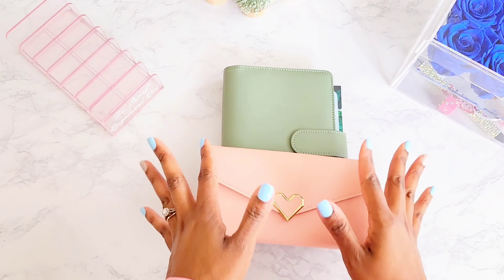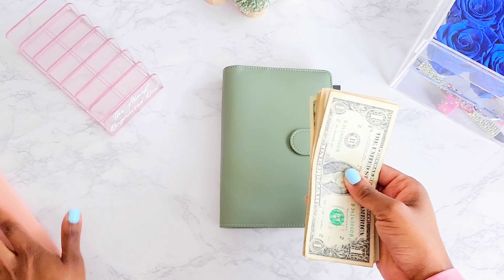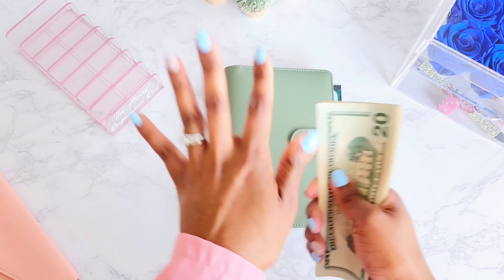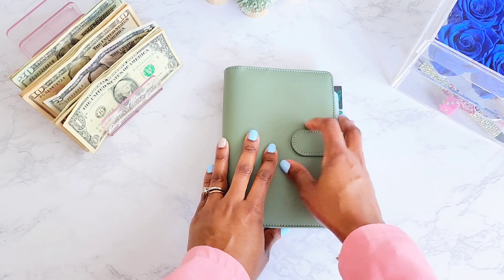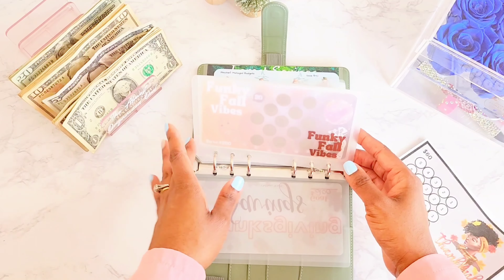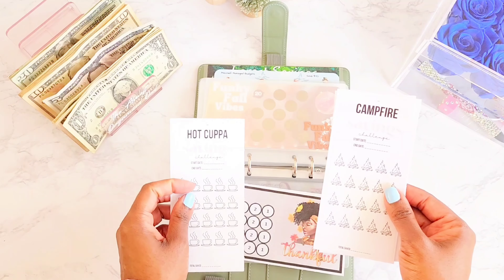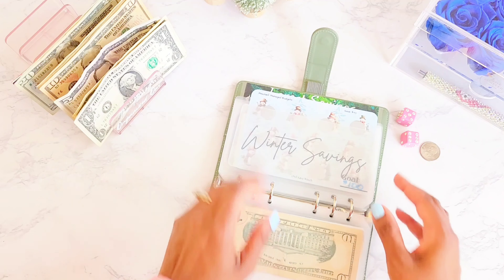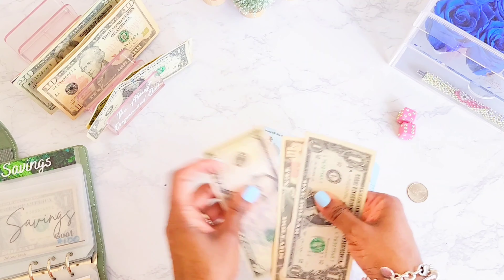Cash Stuffing Holiday Savings Challenges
Hello everyone!!! I will be cash stuffing my Holiday Binder with a few new savings challenges!!!🤗🎉

🫖If you would like to support my financial journey, please consider buying me a cup of tea

Black and Gold Marble Binder
Tri-Pod Stand
Transparent Sticky Notes
Pink Safe

💵 Sign up for Ibotta to save money! It's a free app that gets you cash back on everyday purchases.